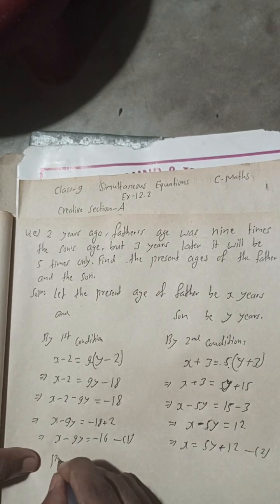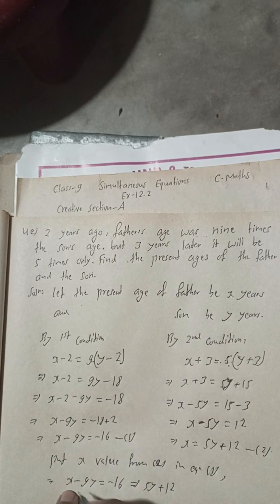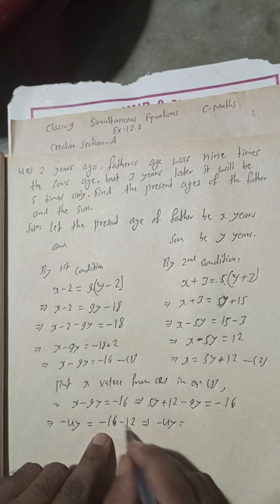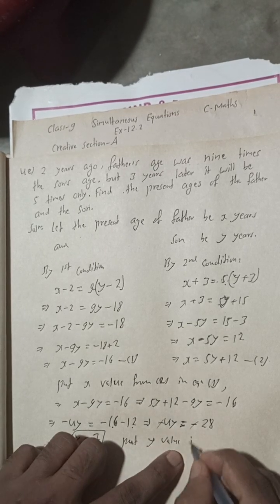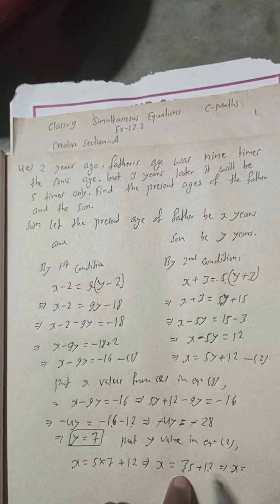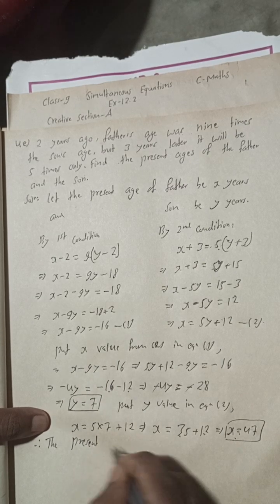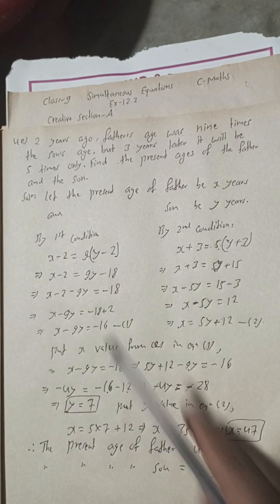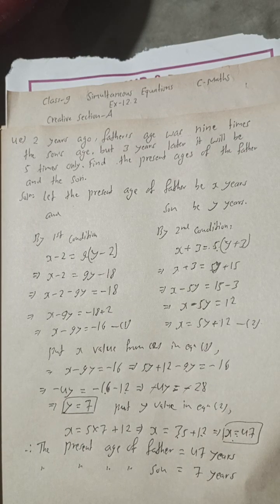4 e) 2 years ago, father's age was nine times the son's age but 3 years later it will be 5 times onl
4 e) 2 years ago, father's age was nine times the son's age but 3 years later it will be 5 times only. Find the present ages of the father and the son. class 9 Simultaneous equation Creative Section A